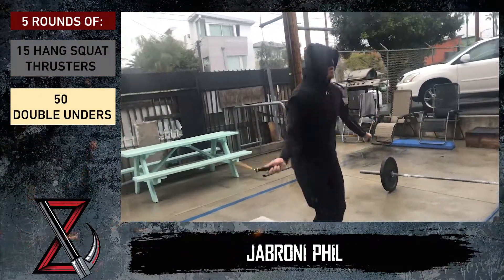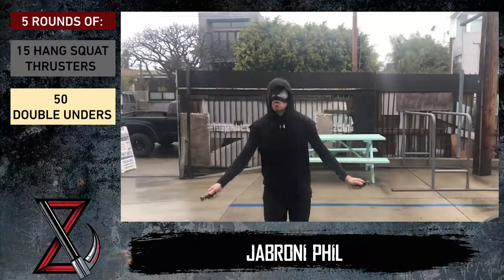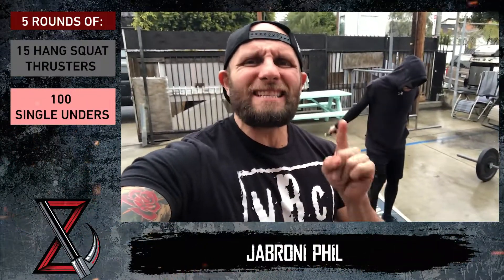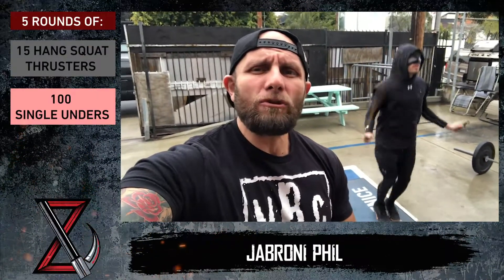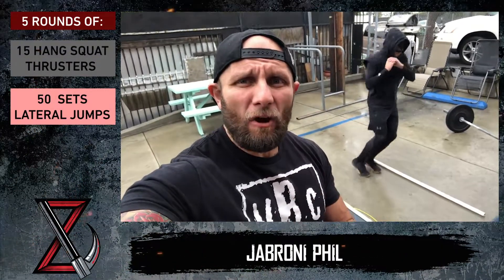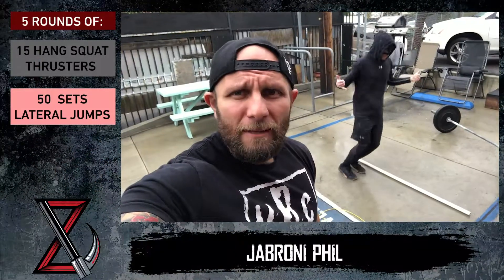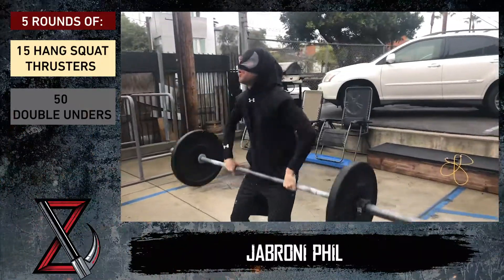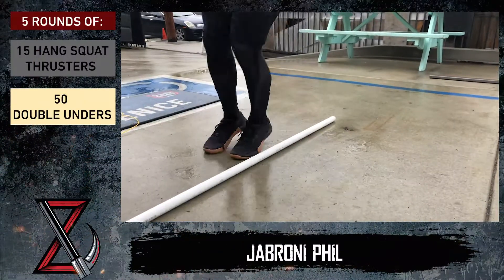Deadboys Fitness 3/3/19 "Jabroni Phil" w/ Sir Bob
5 Rounds
15 Hang Squat Clean Thrusters
50 Double Unders